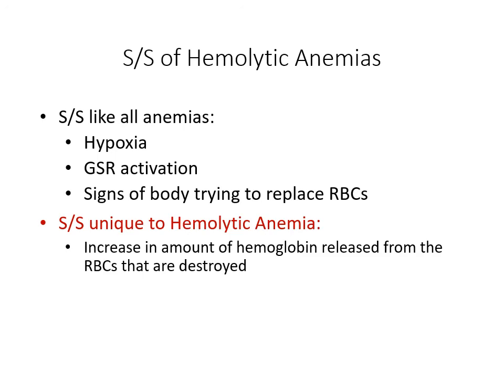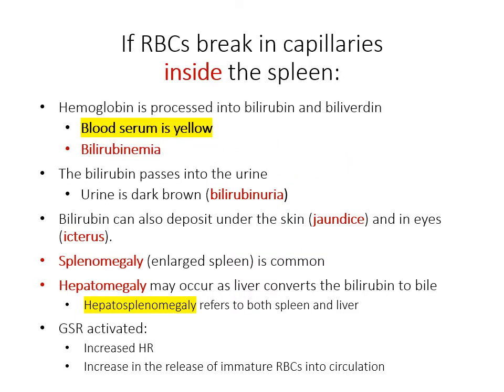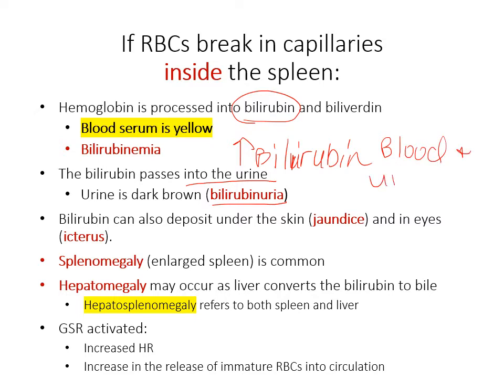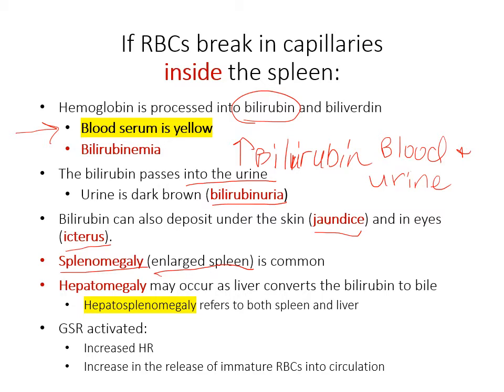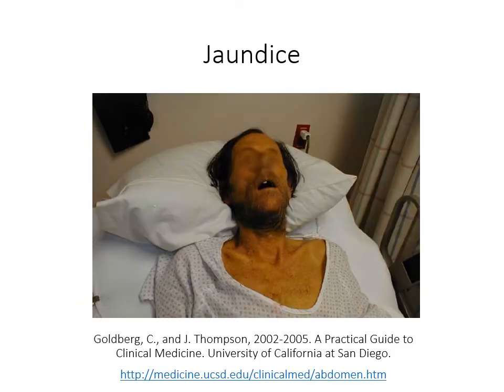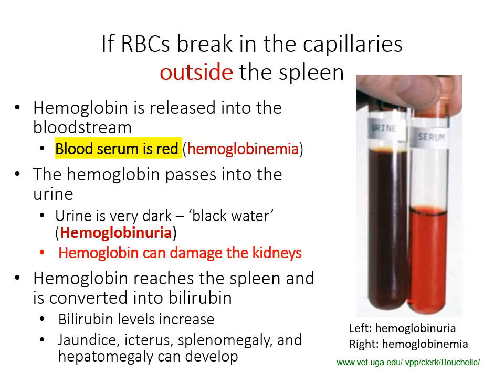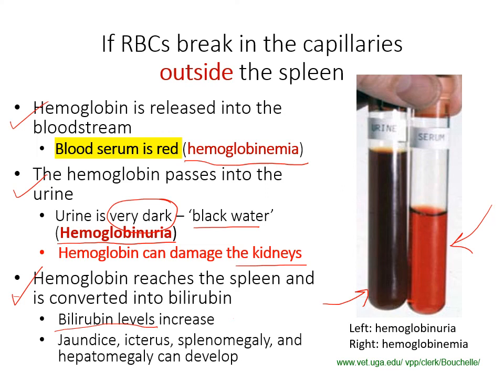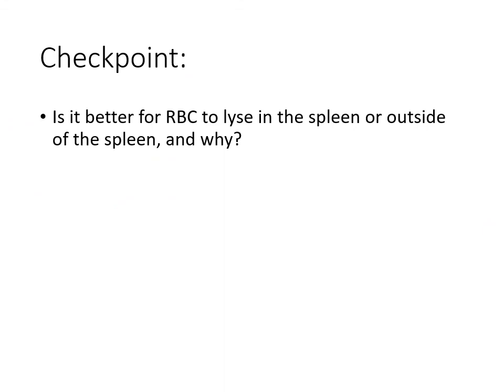Hemostasis and Anemia pt 2c